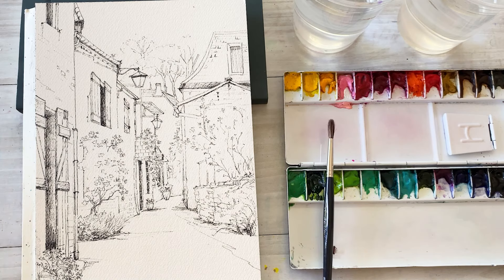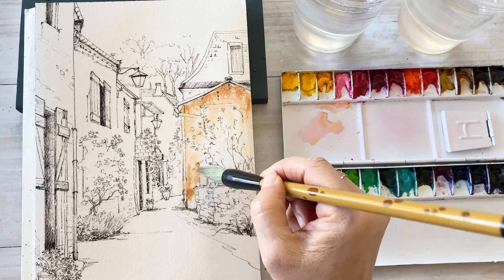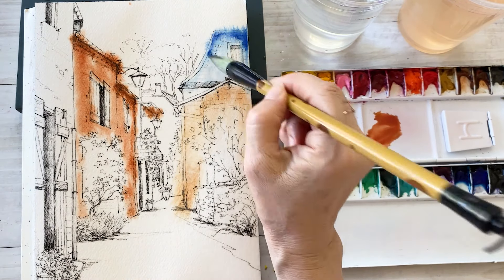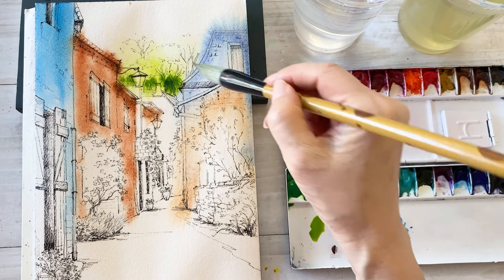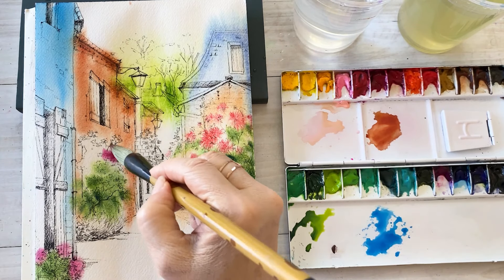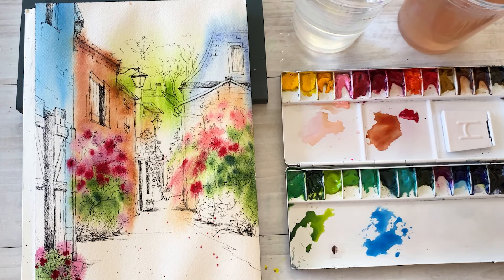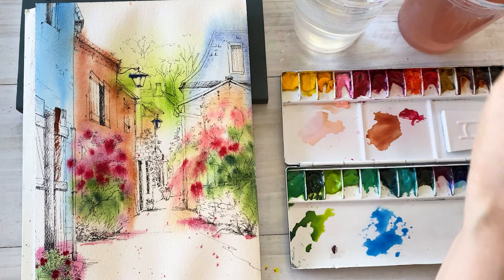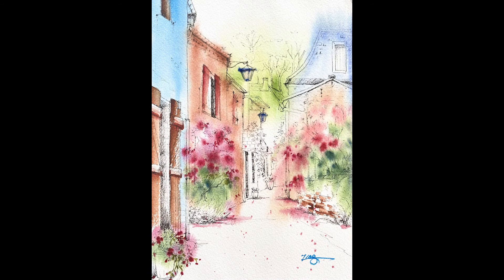Antique Building and Flowers-Pen Sketch-Watercolor Painting -Tutorial Step by Step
In this video, I want to share with you how to paint watercolor on pen sketch. Today's subject is antique buildings and flowers.

COLOR: light pink, brown, arizarin crimson, cerulian blue, indigo,
              ultramarine deep, viridian, sap green.
PAPER: Arches Cold Pressed 140 lbs.
BRUSH: Escoda 16  Versátil, Escoda Pointed Brush,
               Hwahong 1 Big Wash Brush.

●Inspirational Piano Classical Music
●Classic Piano 20170121